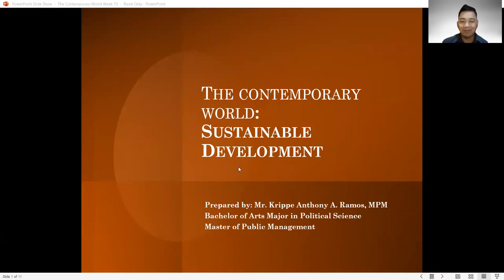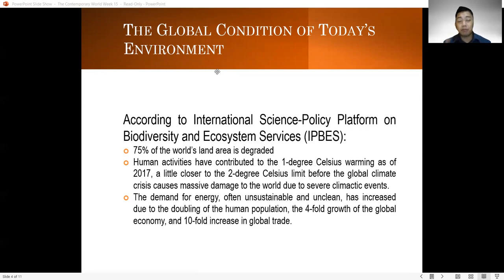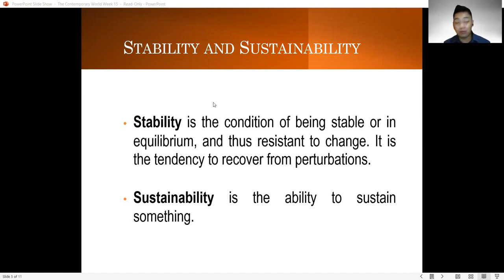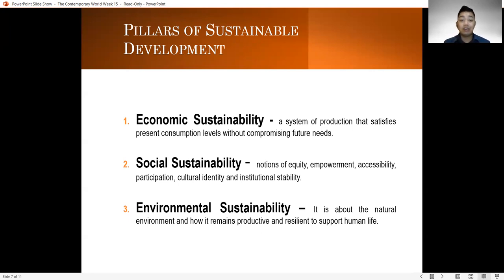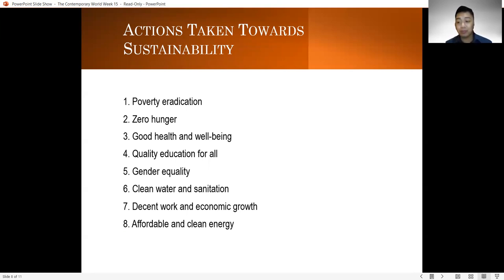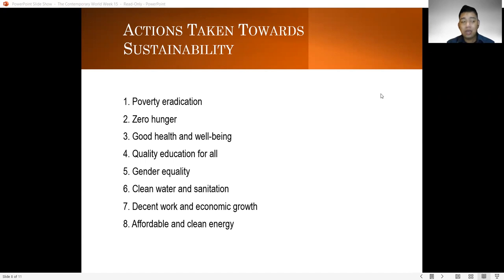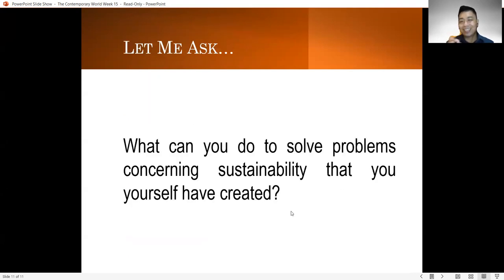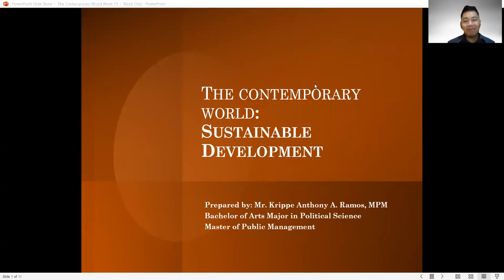The Contemporary World - Sustainable Development